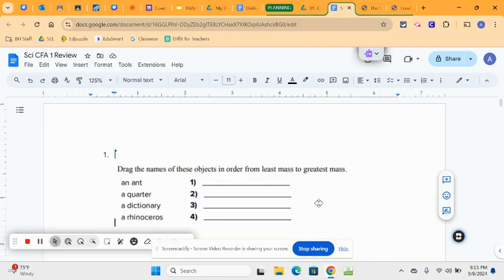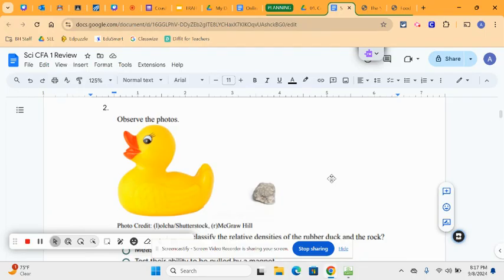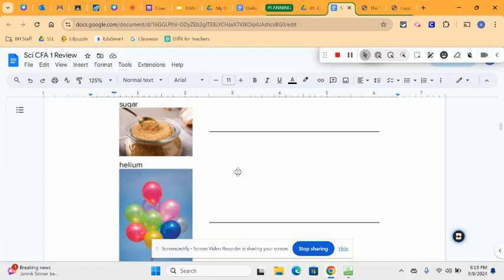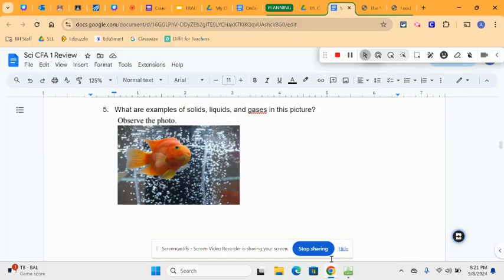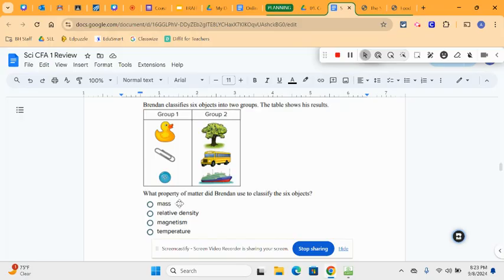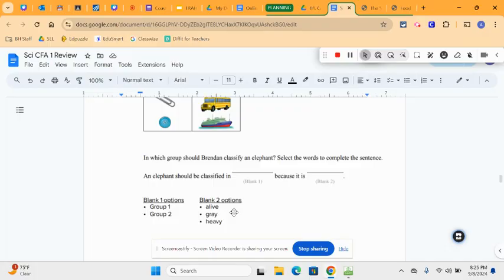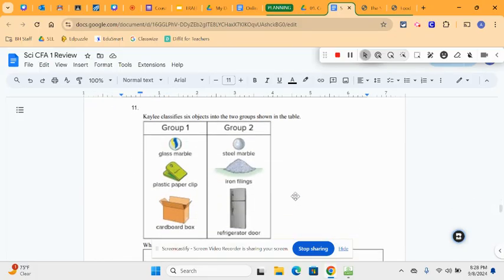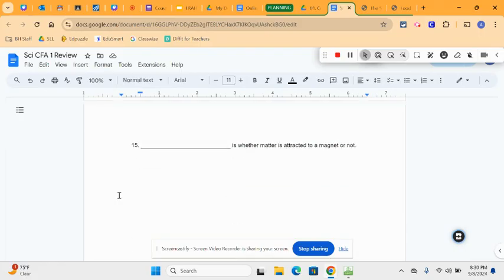Science CFA 1 Review